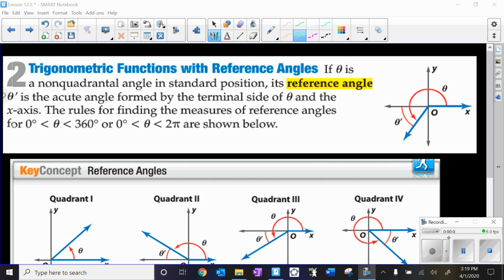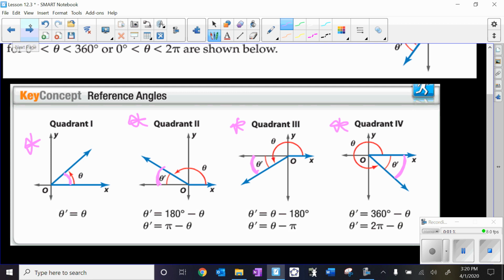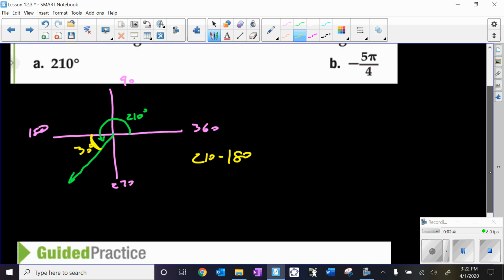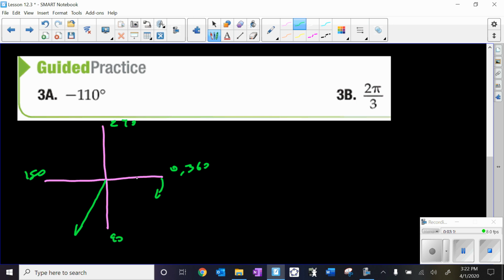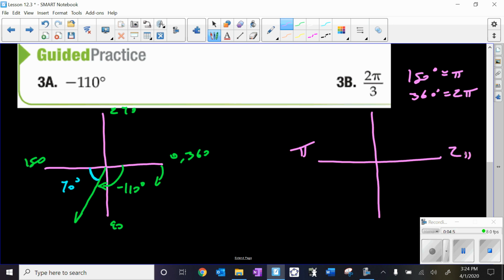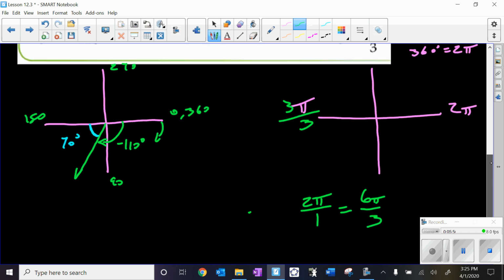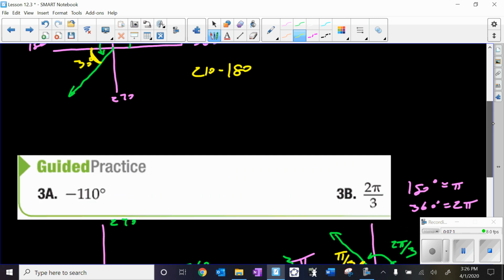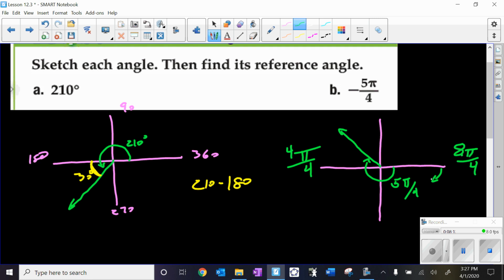Chapter 12 Lesson 3 Example 3